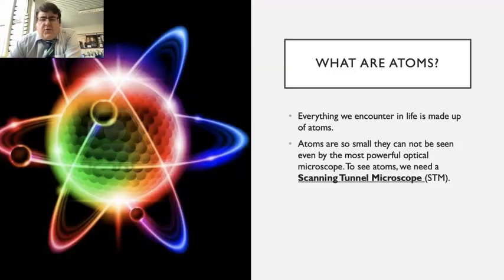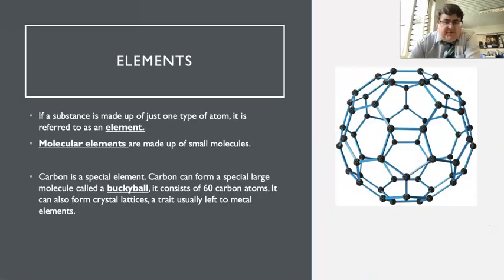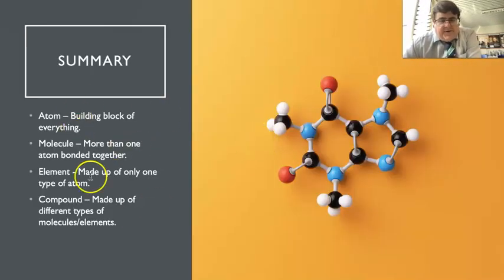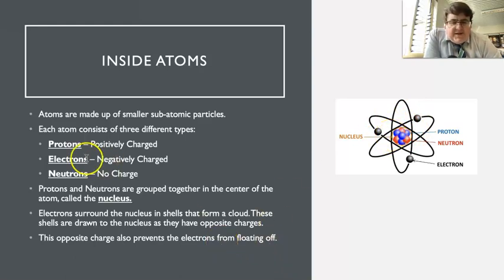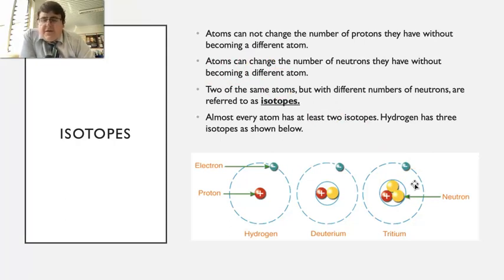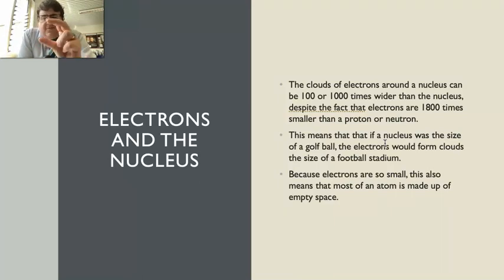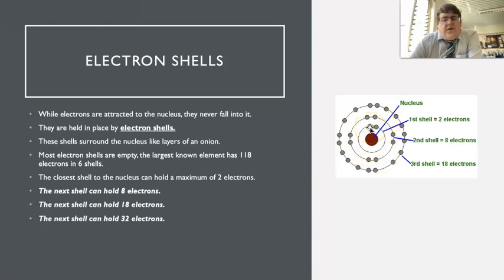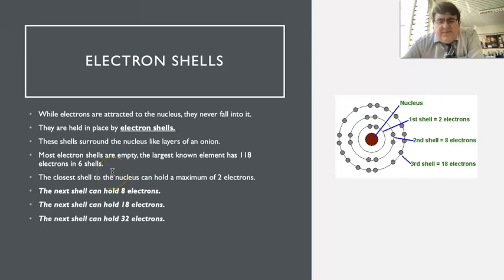The Atom - Year 9 Science Chemistry